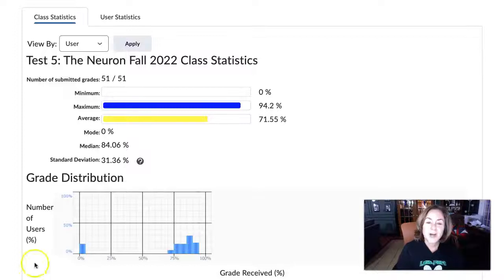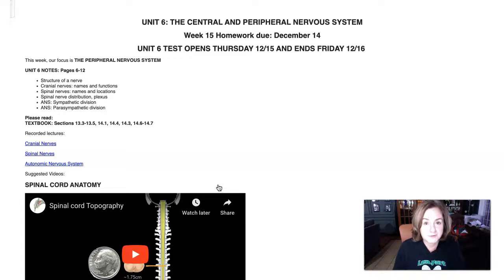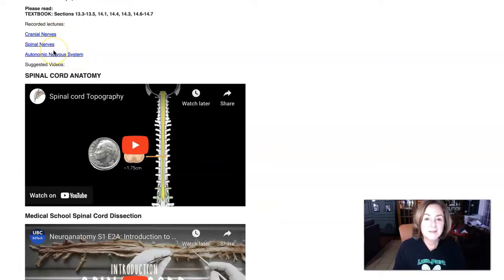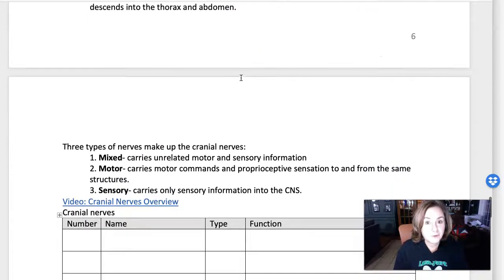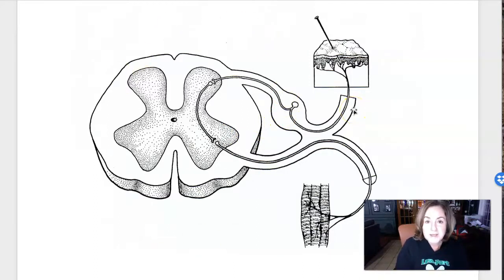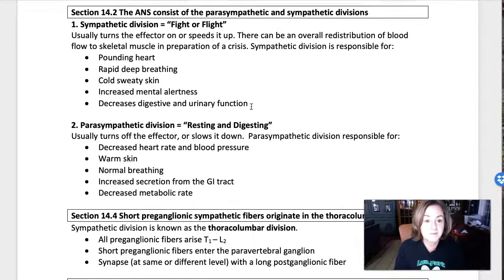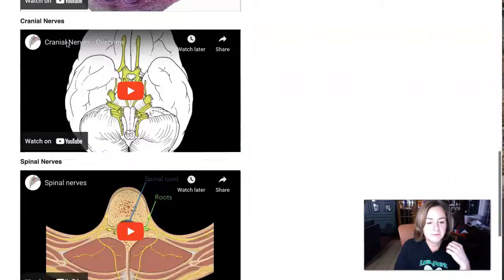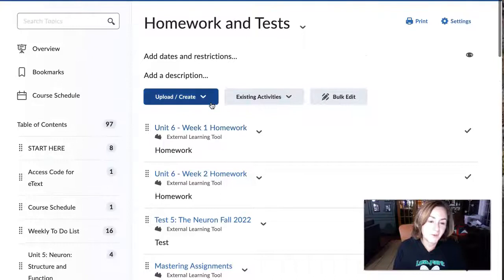Finishing up unit 6 announcement